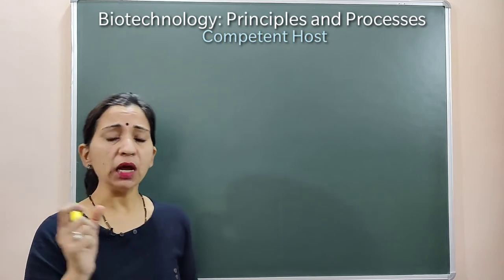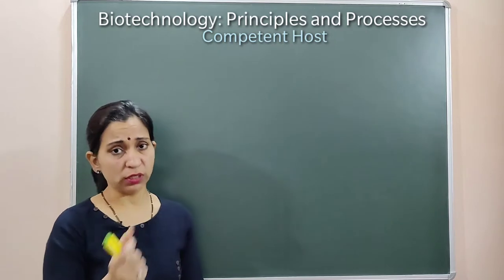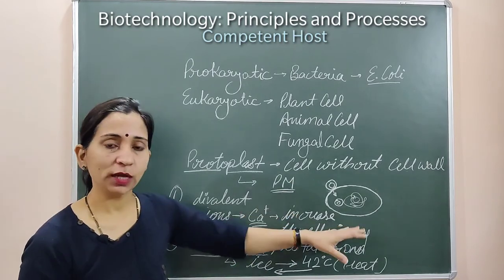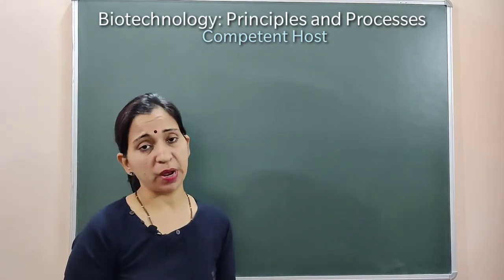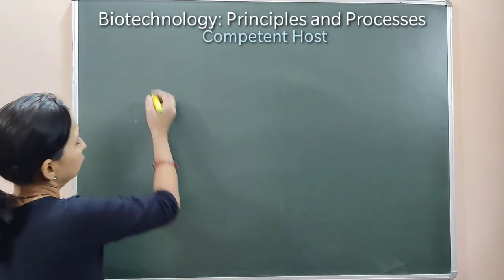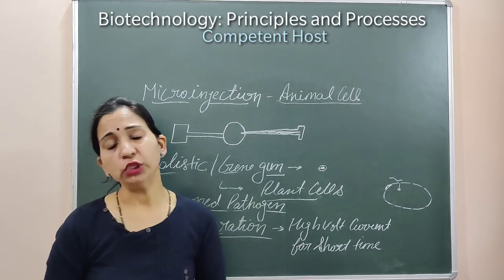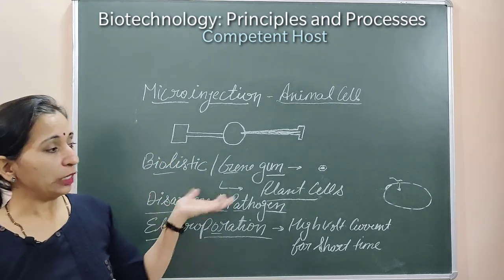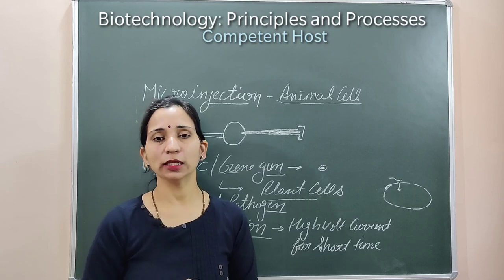BIOTECHNOLOGY: PRINCIPLES AND PROCESSES - COMPETENT HOST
This video explains the COMPETENT HOST.